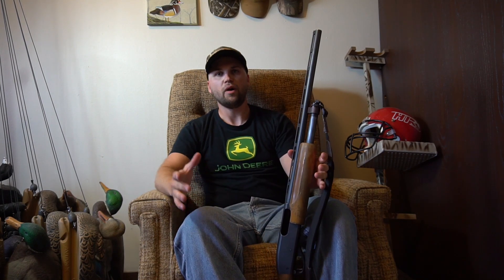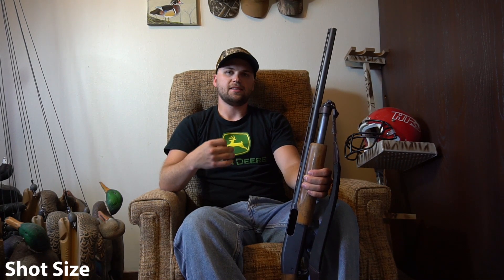Dove Hunting Tips for Beginners | Hunting Boot Camp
Dove hunting season is right around the corner and Matt gives you everything you need know about dove hunting. From the gear to bring to how to scout and when and where to hunt, Matt goes over all the basics to dove hunting.

►ADD US ON ALL SOCIAL MEDIA!